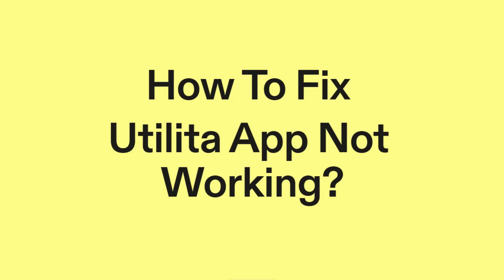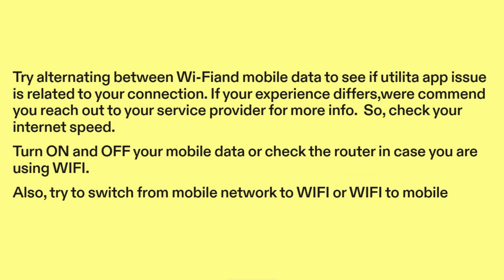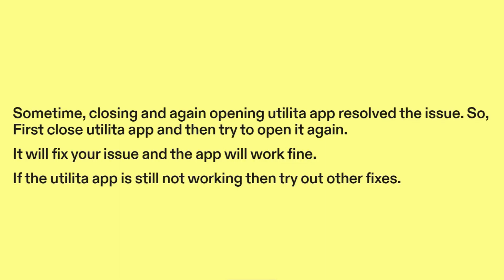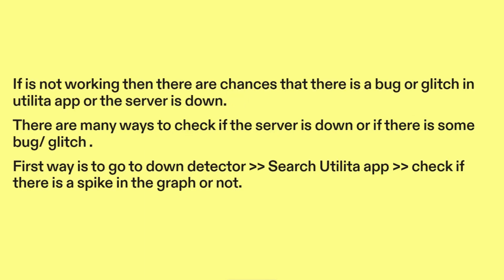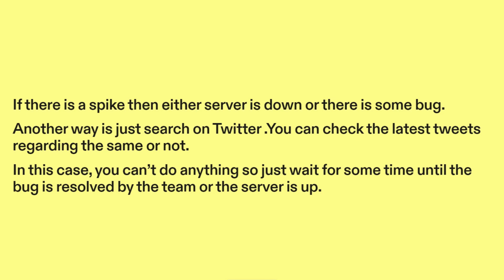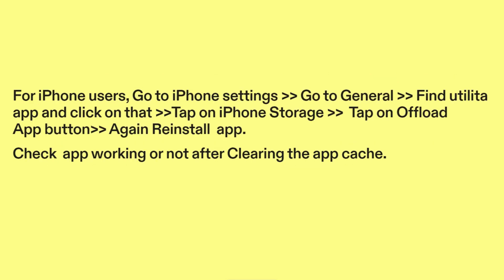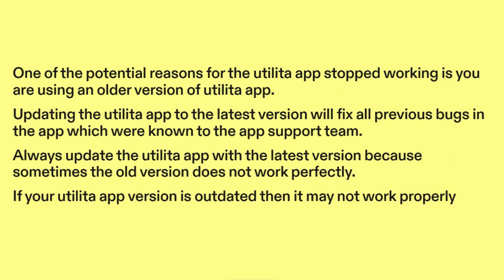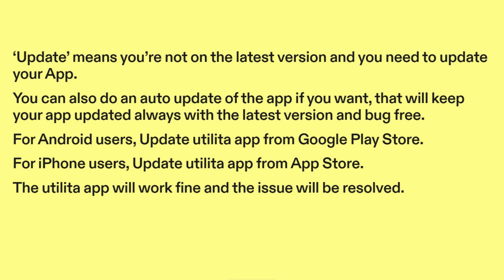How to Fix UTILITA App Not Working, Keep Crashing, Keep Stopping, Stuck on Loading Screen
Struggling with the Utilita app's performance? Explore this video to find the reasons behind its malfunction and discover tips to resolve the issues."

00:00 Introduction
00:03 Solution 1: Checking Internet Connection
00:46 Solution 2: Try Closing And Opening The App
01:04 Solution 3: Check The Server
01:38 Solution 4: Clear App Cache
02:20 Solution 5: Update The App